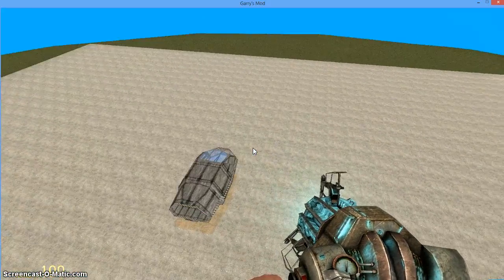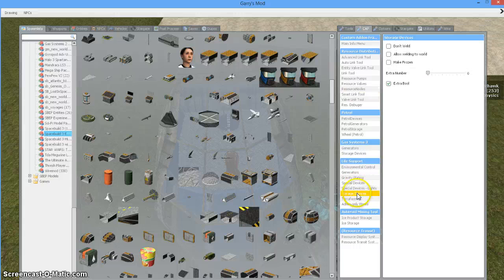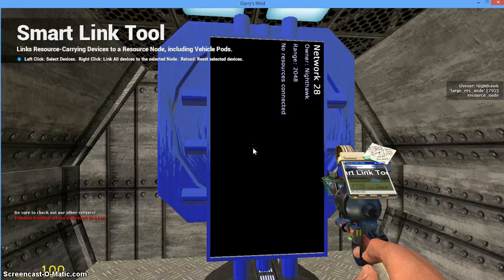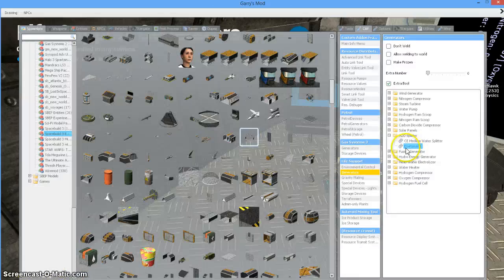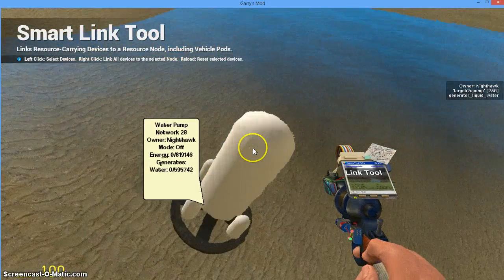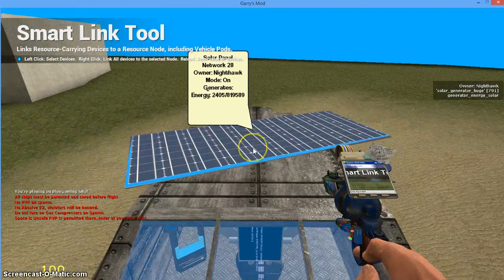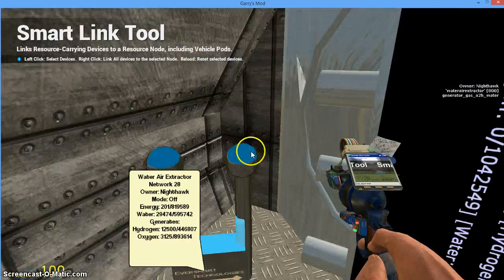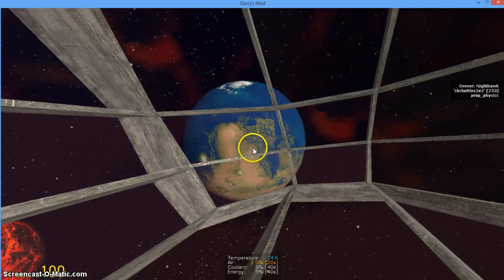Spacebuild Basic Ship building Life support Narrated by NightHawk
Enabling functional life support in your ship.  Use of water splitters and pumps as well as power generation.